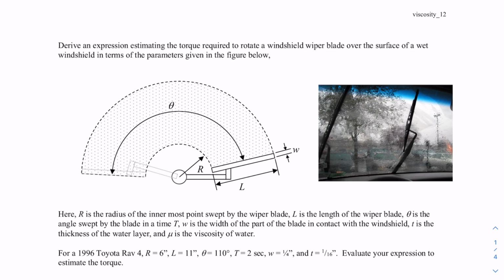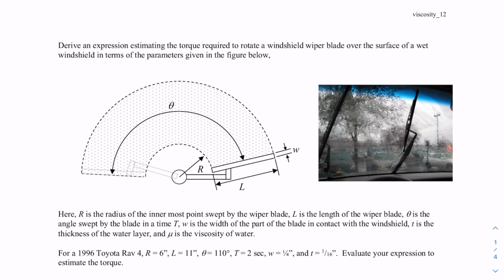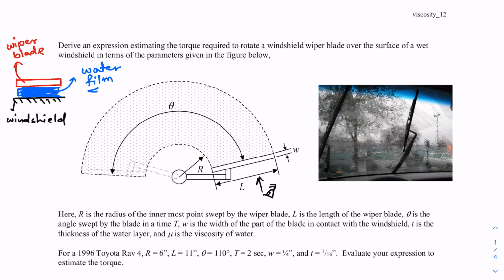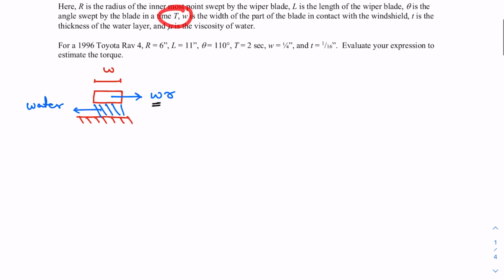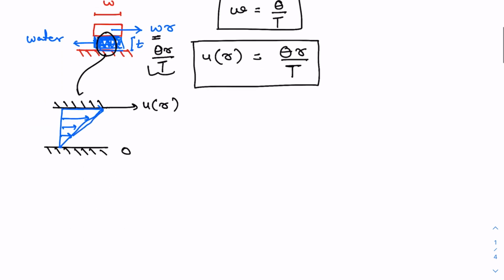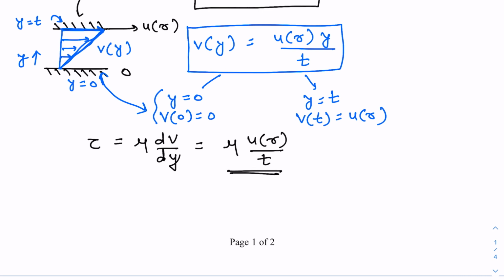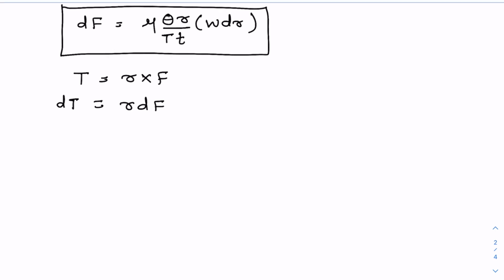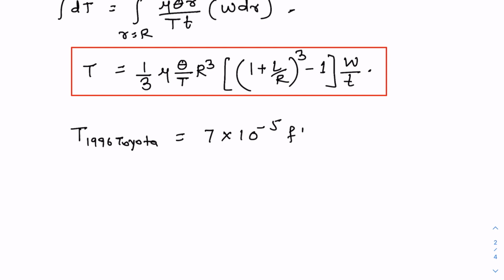Viscosity Example - viscosity 12